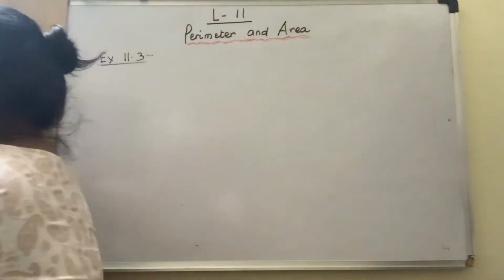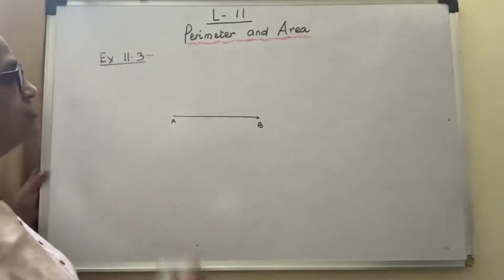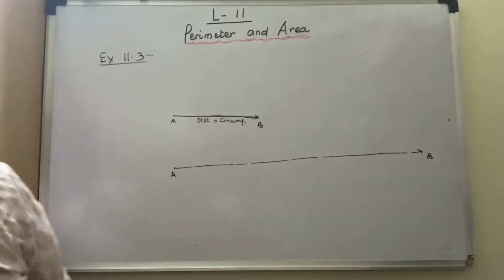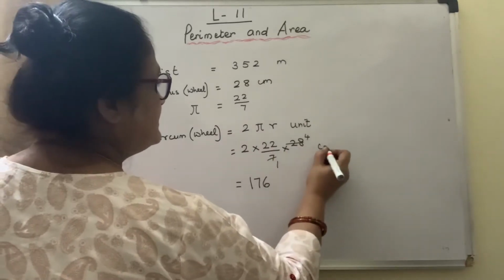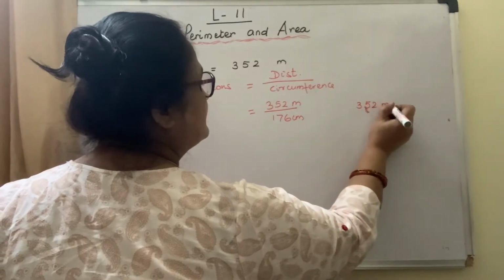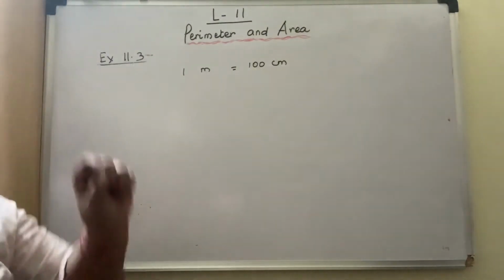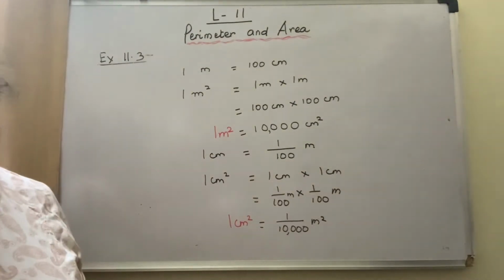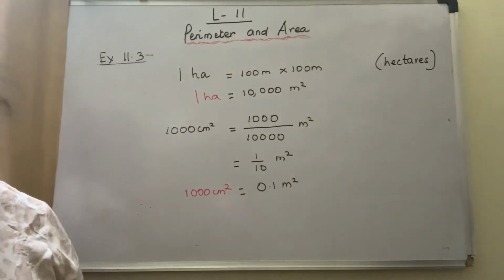Perimeter and Area